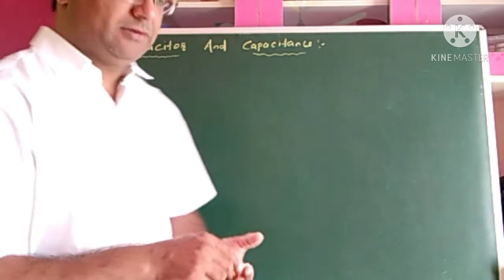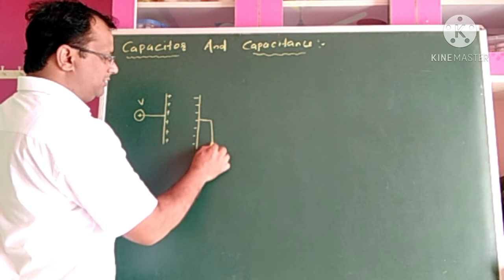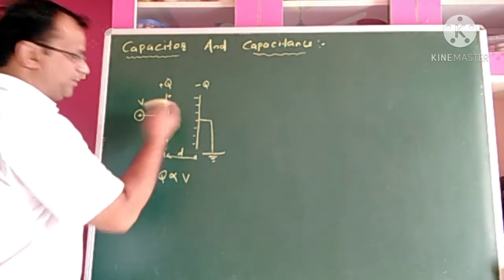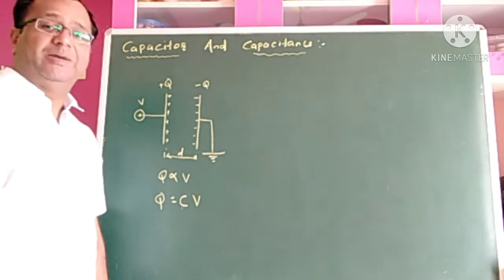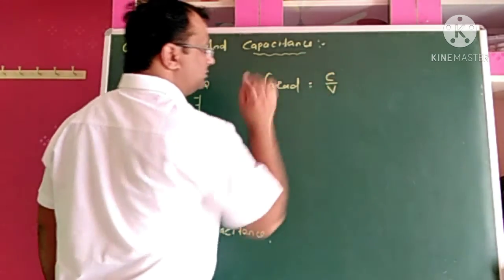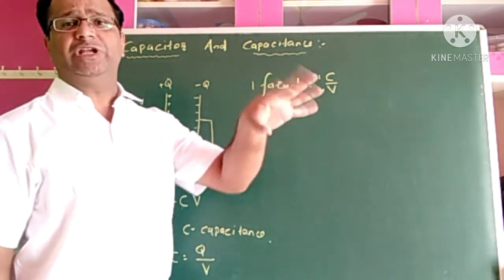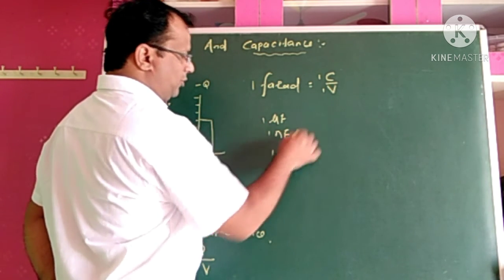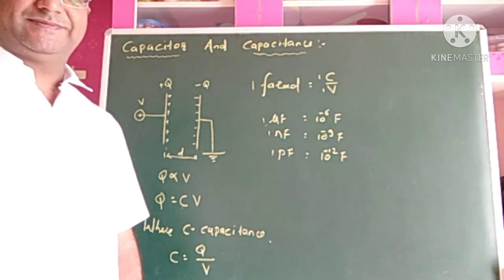October 5, 2020